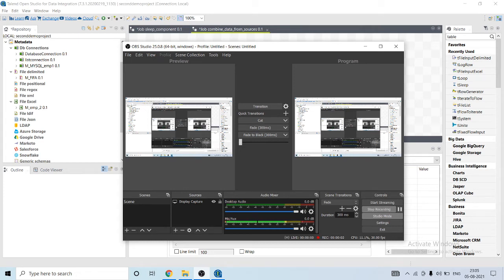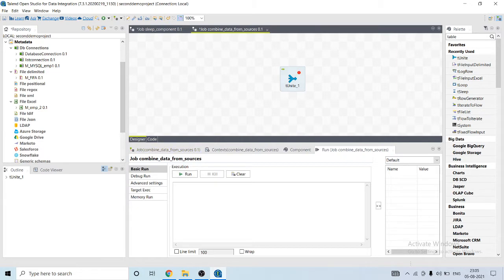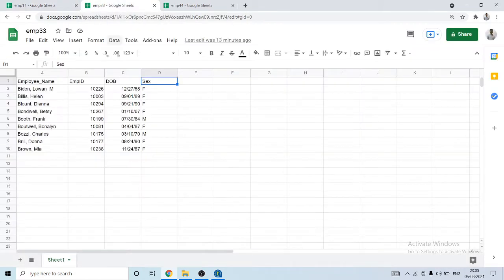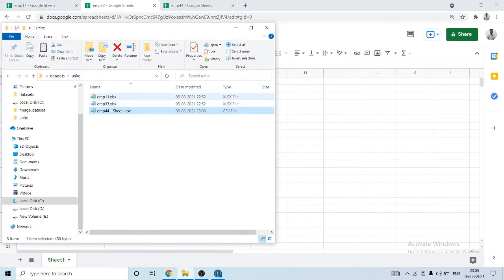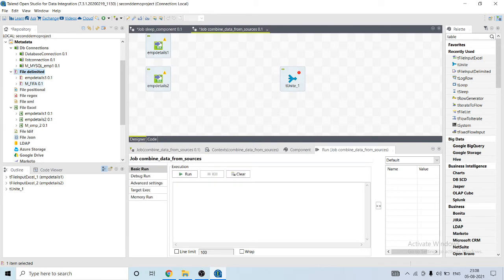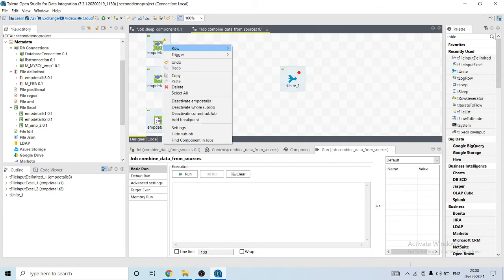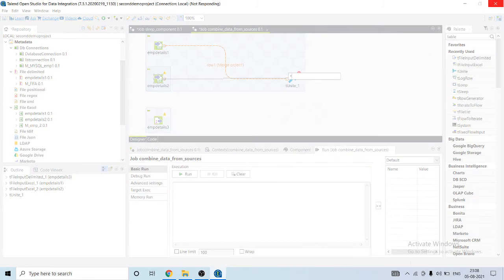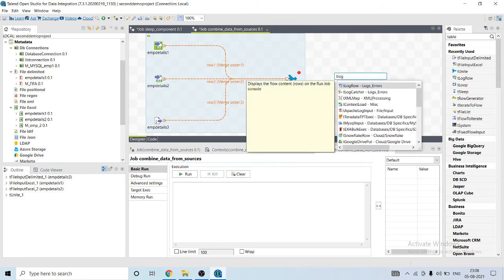Combining Data from Different Sources with tUnite Component in Talend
Welcome to our Talend data integration tutorial! In this video, we'll dive into the powerful capabilities of the tUnite component in Talend and explore how it can be used to combine data from different sources. Whether you're a data engineer, an ETL developer, or a business analyst, mastering this component will enable you to seamlessly integrate disparate datasets and streamline your data integration workflows.

In this tutorial, you'll learn:

- An overview of the tUnite component in Talend and its role in combining data from multiple sources.
- Step-by-step demonstration of configuring tUnite to merge data from different sources based on specified criteria.

By the end of this tutorial, you'll have the knowledge and skills to confidently use the tUnite component in Talend to combine data from different sources, enabling you to create unified datasets and derive valuable insights from your integrated data.